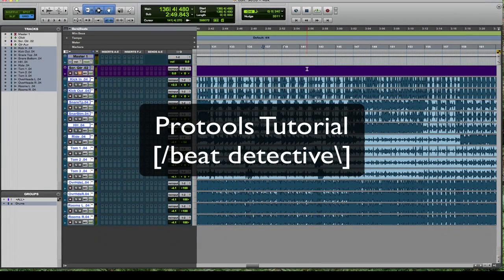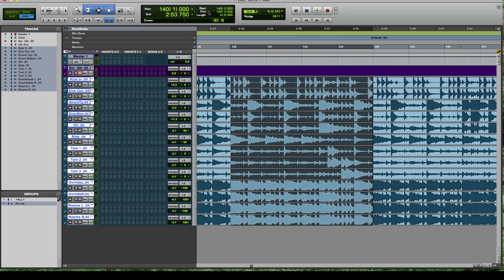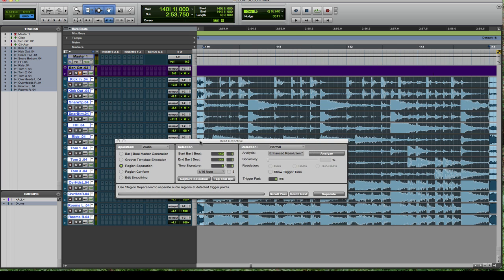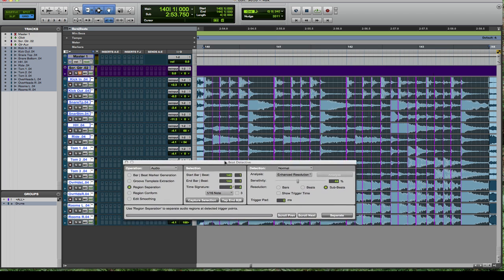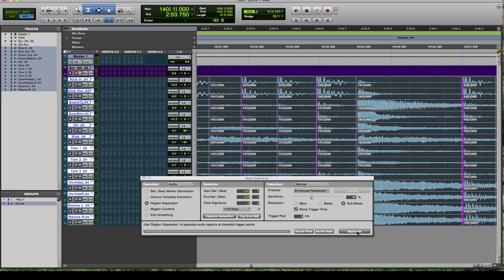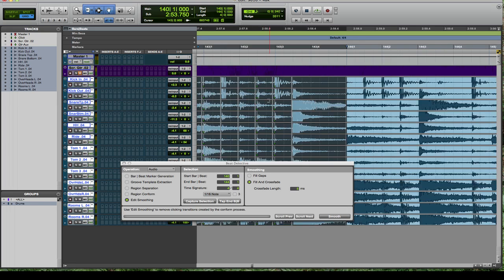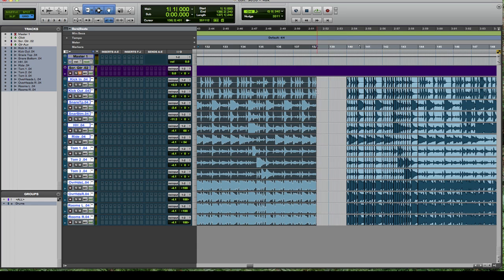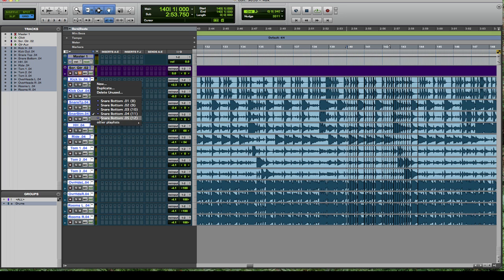ProTools - Beat Detective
A quick tutorial on ProTools Beat Detective using multi tracked drums in ProTools 8